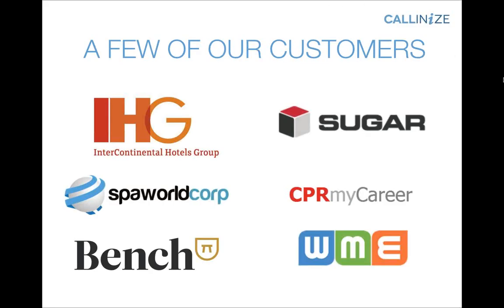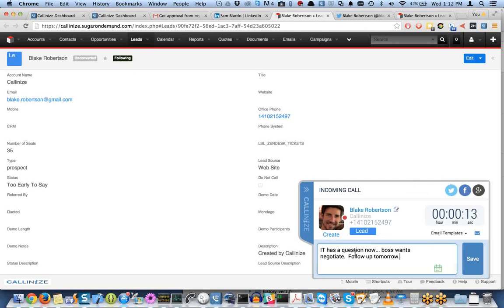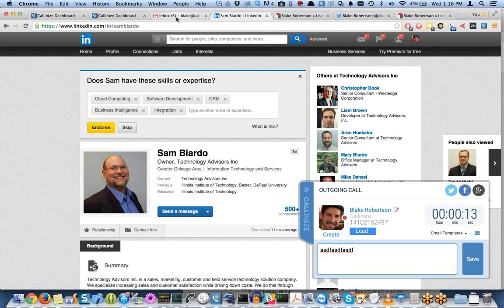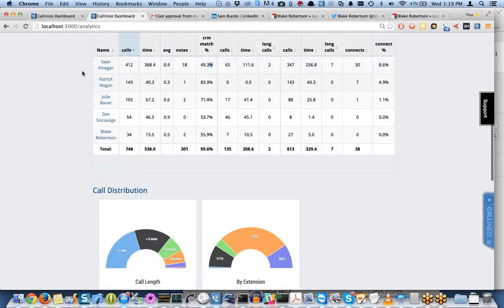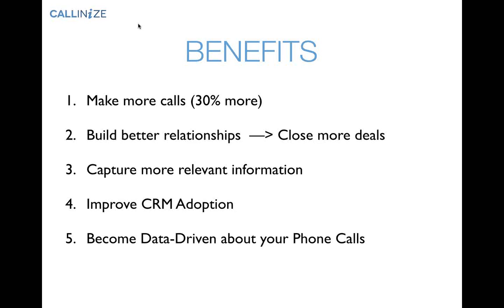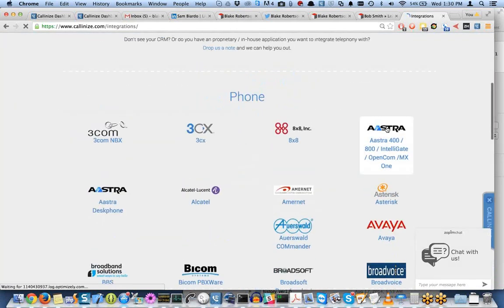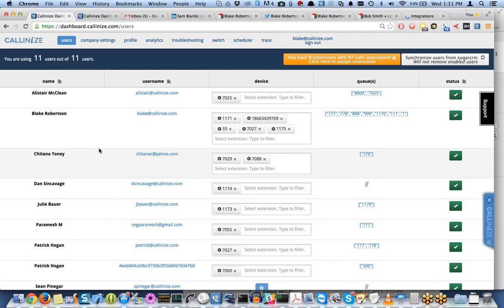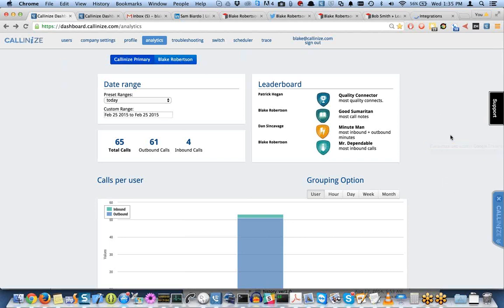Integrate Your CRM with Your Phone System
Technology Advisors hosted a webcast on how to integrate your CRM into your phone system with Callinize on Wednesday, February 25th, at 1 PM Central. Callinize is an award-winning solution that integrates your existing business phone system and CRM in minutes. Click to dial, call popups with CRM data, automatic call logging, and awesome analytics set the stage for building powerful relationships with customers while eliminating mundane tasks like call logging, searching for contact records, and dialing digits by hand! It’s a hosted solution which takes just minutes to configure and works with the systems you already use.